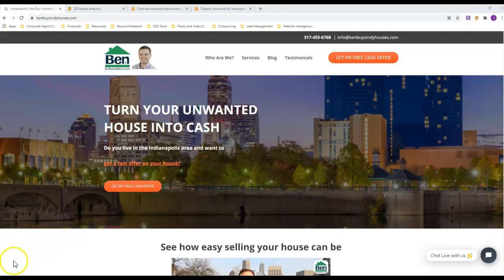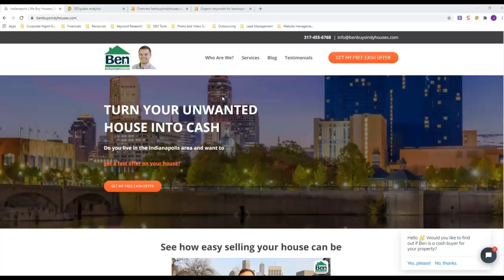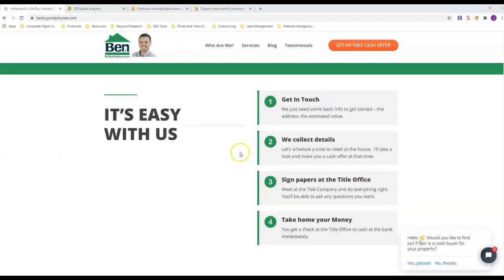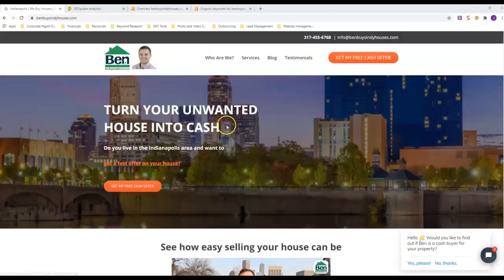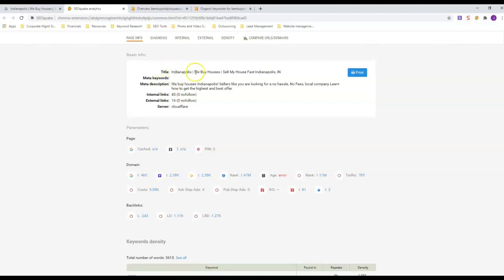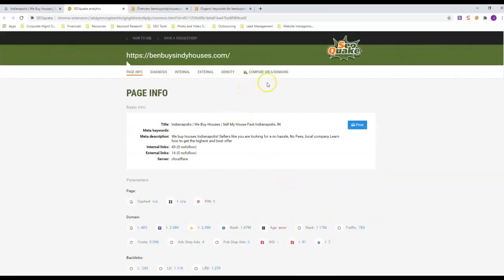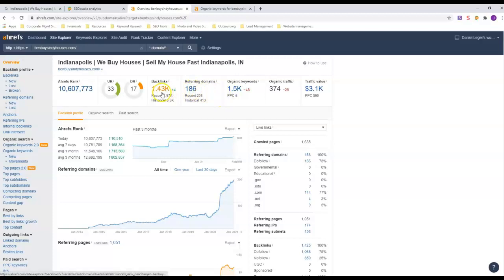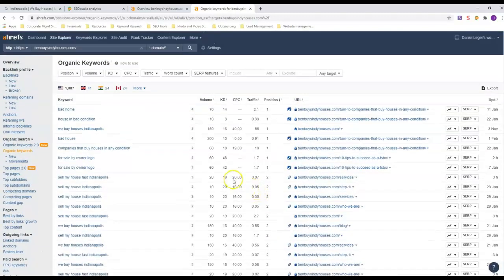Torrance Colbert | Lead Generation Strategy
Lead Generation Strategy for Torrance Colbert, a real estate investor based in Indianapolis, Indiana. This video shows how Jay can utilize a website with proper SEO tactics to not only rank, but rank high for top real estate investment keywords in and around Indianapolis, Indiana.